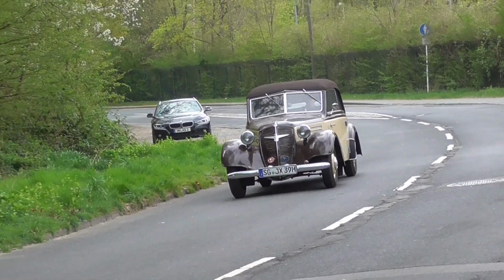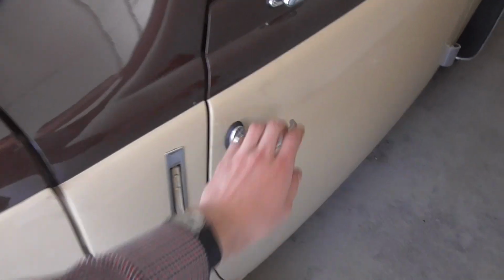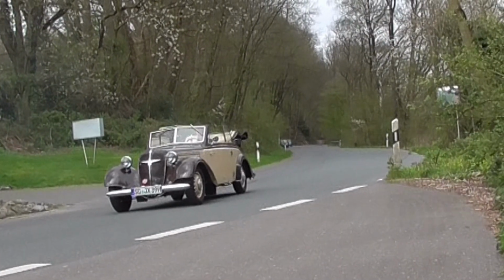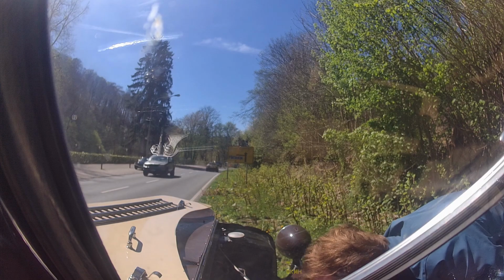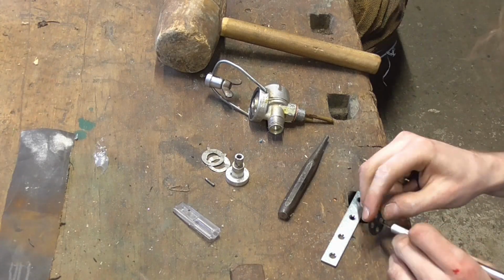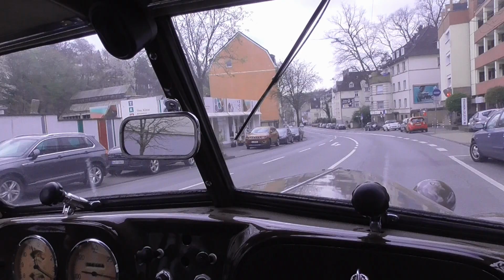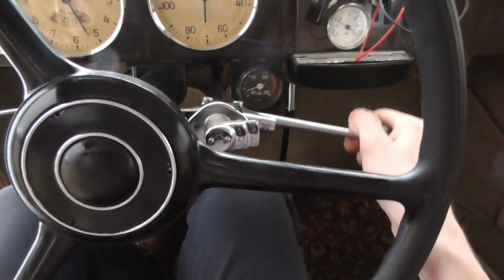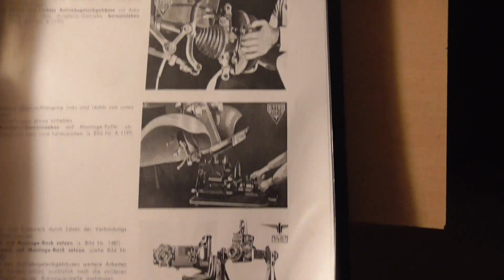Review on a 1939 Adler 2 Liter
Over the easter bank holidays, I was allowed to take my boss's Adler Trumpf 2 litre EV home with me and take care of it. Since there's rarely anything online about this car, I thought I'd give it my 50 cents what I think about it - especially in comparison to my '30 Model A.
0:00 - 1:00 Introduction
1:00 - 6:21 Technical Details
6:21 - 8:14 Driving Impressions
8:14 - 12:01 Maintenance Log
12:01 - 17:08 Disadvantages and Problems
17:08 - 18:38 Conclusion